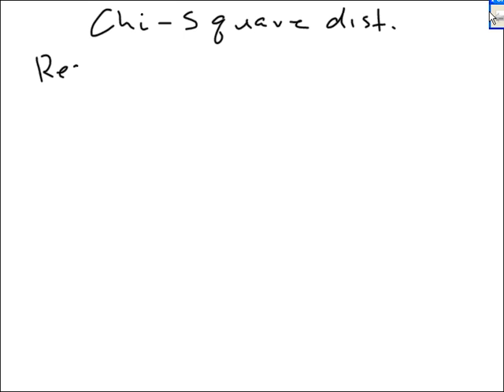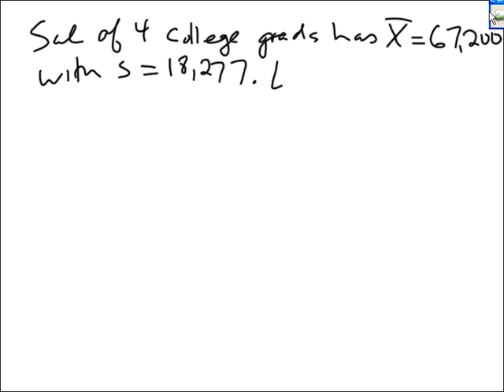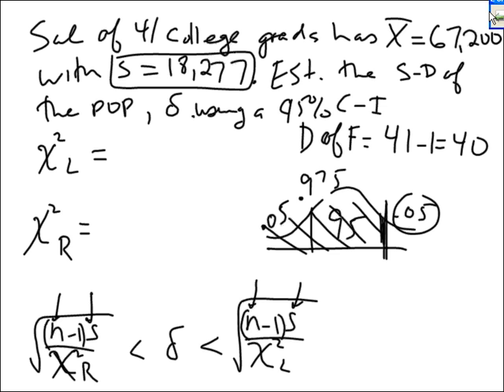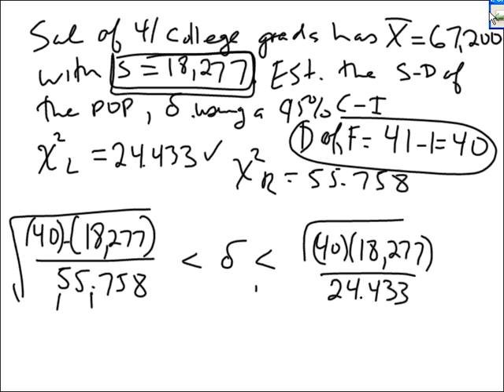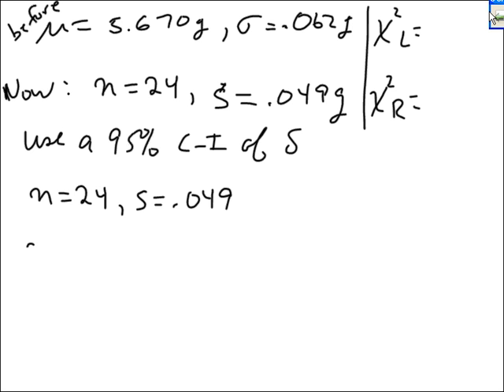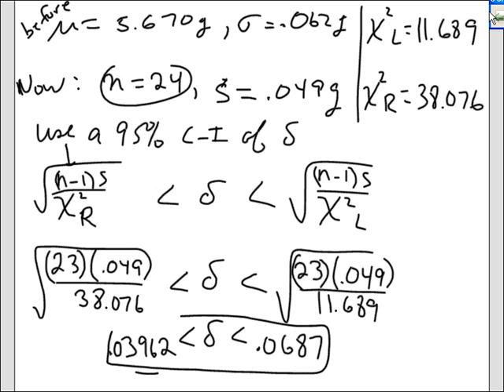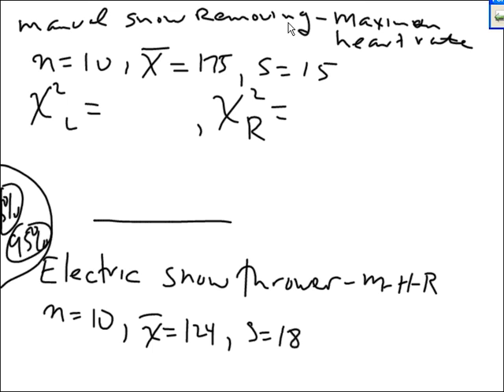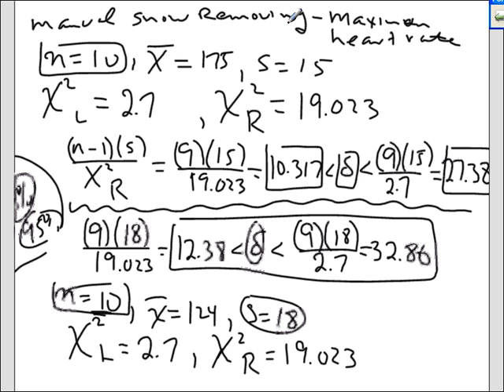Estimating a Population Variance by Free Academy